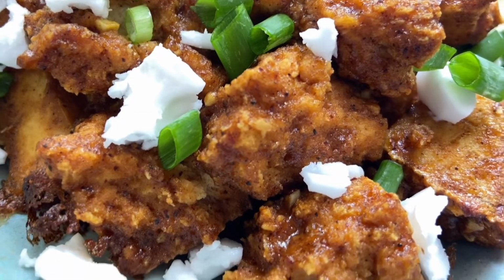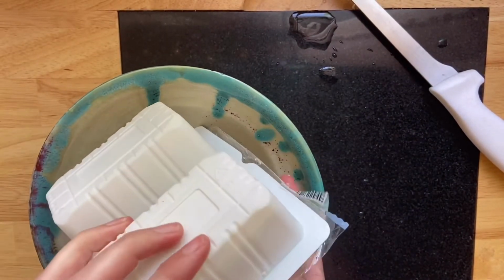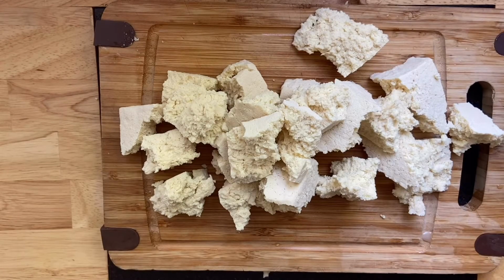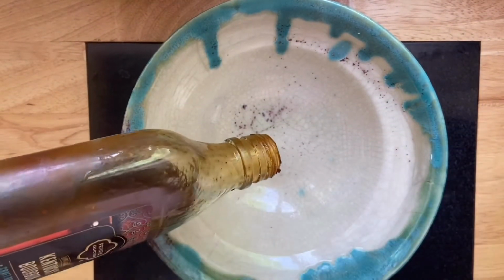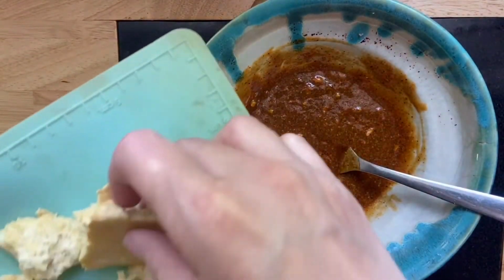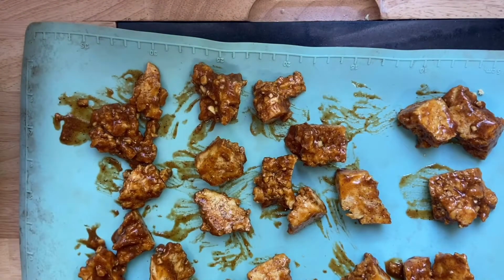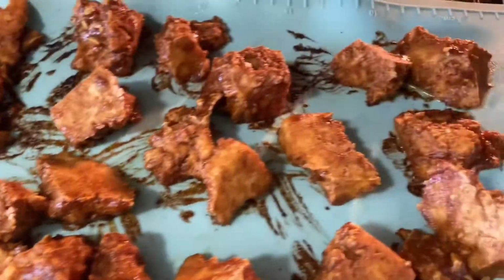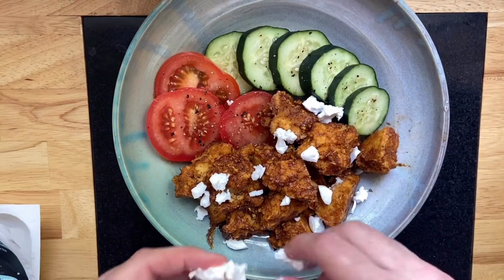How to transform tofu. Sticky garlicky BBQ tofu bites. Cooking from my pantry. Healthy vegan dinner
Hello YouTube friends!

Today I’m going to show you how to transform tofu using the double freeze method.
We’re going to make sticky garlicky BBQ bites that will knock your socks off!

Musician: Jef